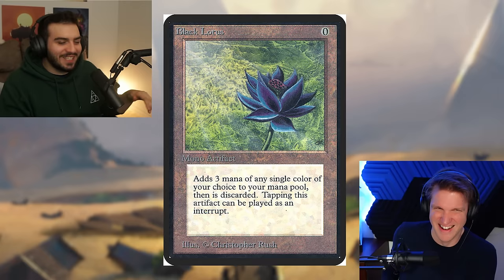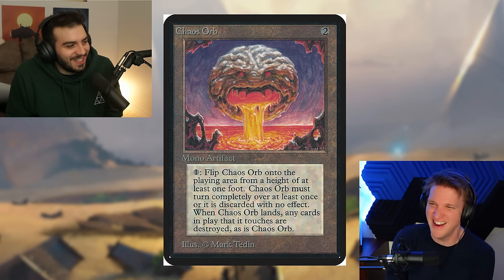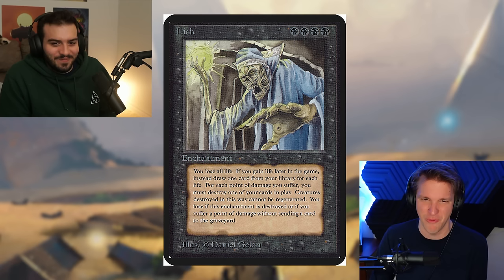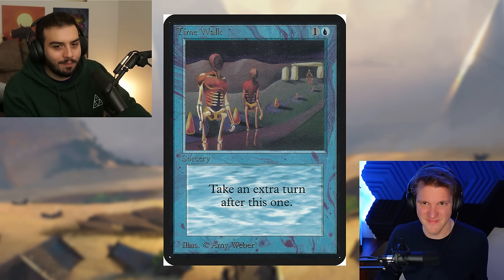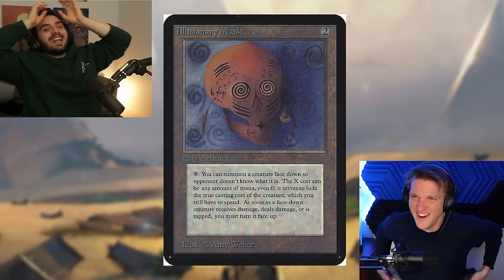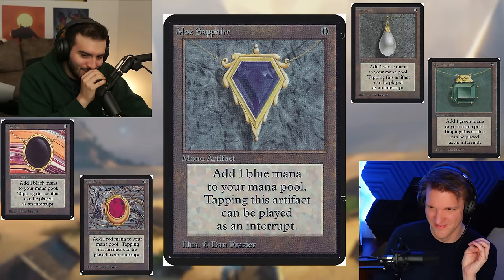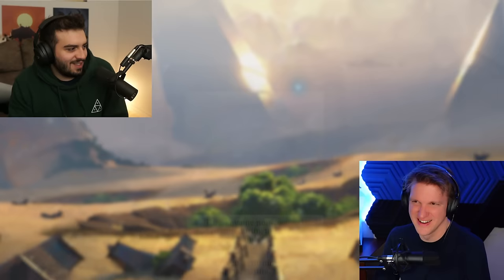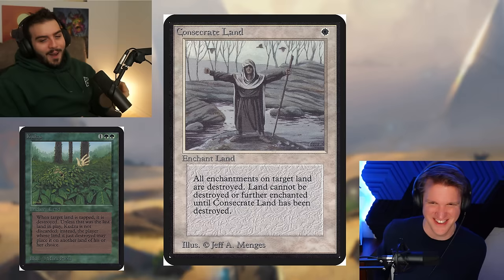Hearthstone Player Rates EXPENSIVE Magic Cards w/ CovertGoBlue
Go check out @covertgoblue he is an amazing standard magic the gathering player!